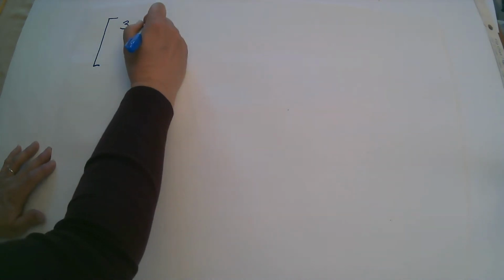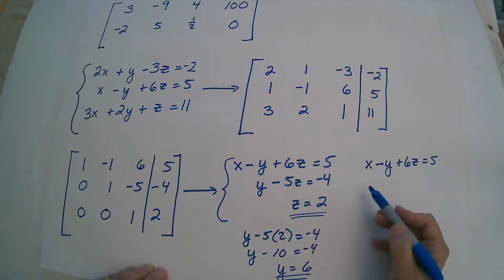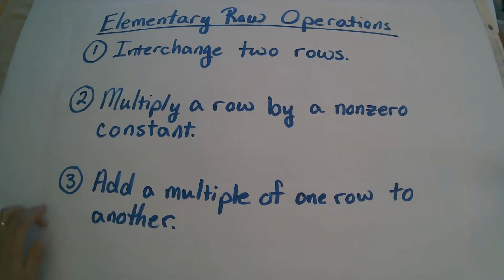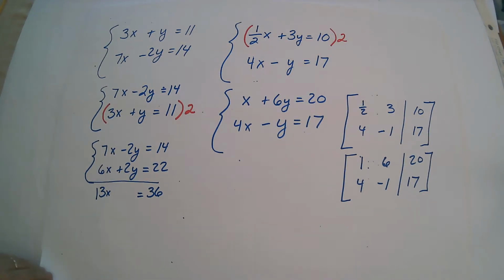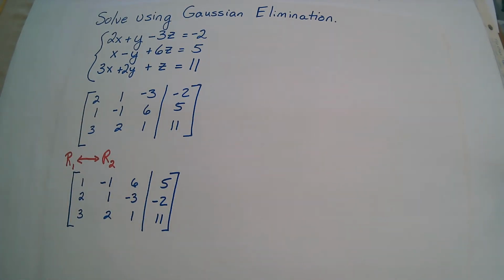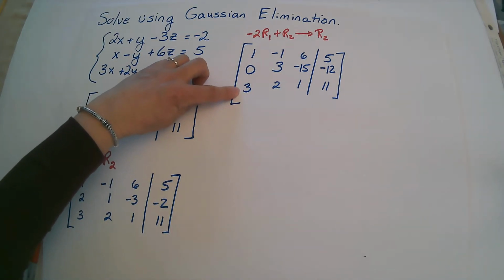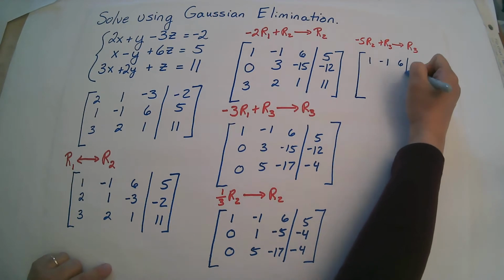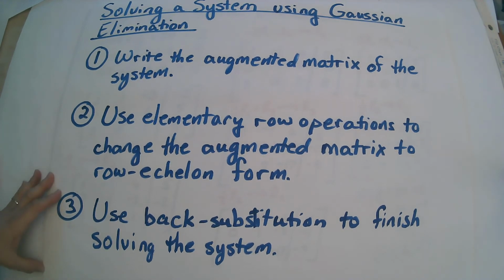Solving Systems Using Gaussian Elimination